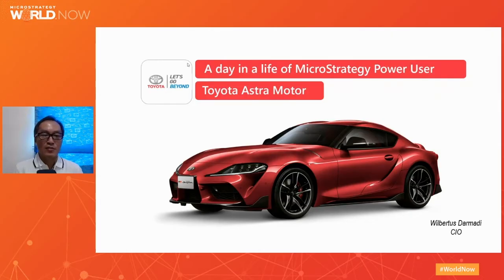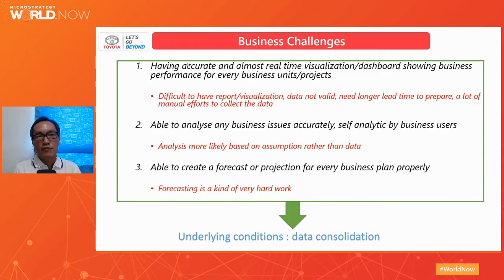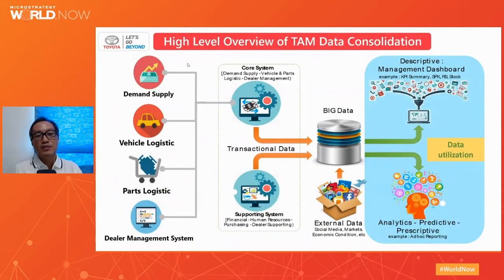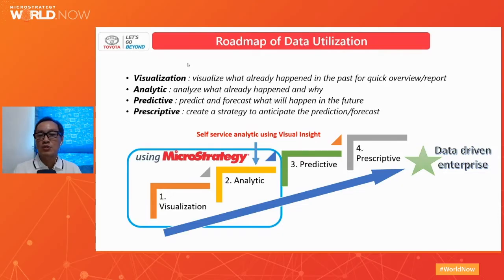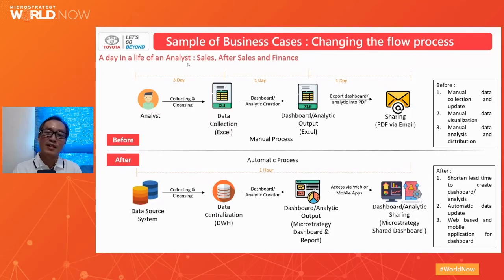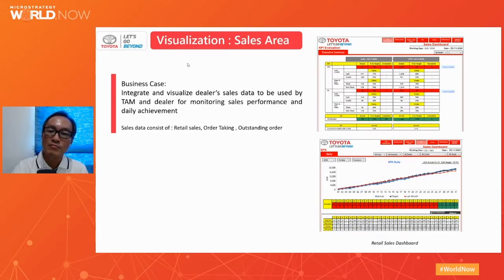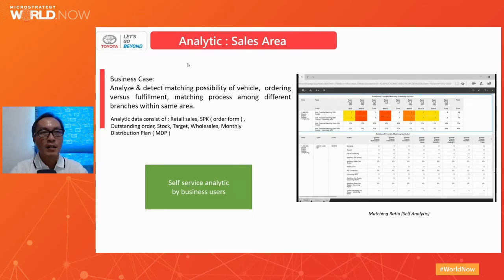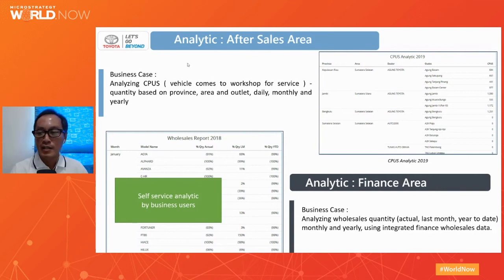PT Toyota-Astra Motor Empowers Users with Real-Time Mobile Reporting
Learn how PT Toyota-Astra Motor empowers its people with trusted, real-time information with MicroStrategy.
The organization can now:

-Monitor daily retails sales in seconds
-Get insights into operations at the showroom level
-Have the ability to forecast sales volume
-Access to a prescriptive analytics tool.